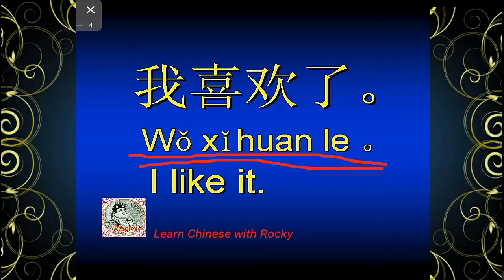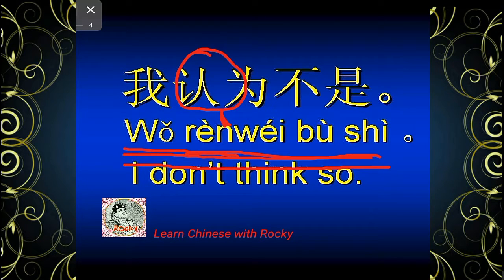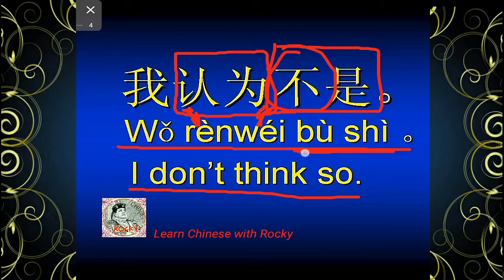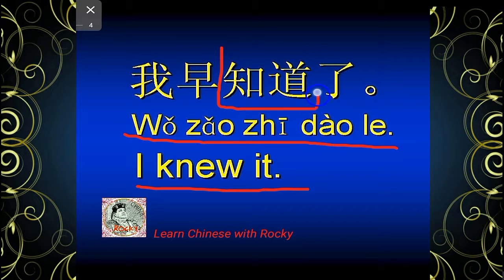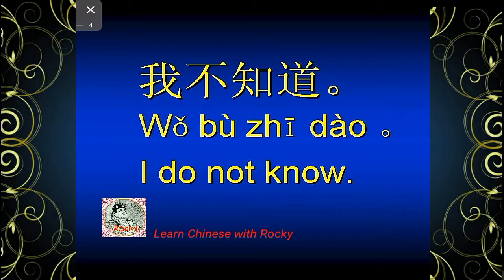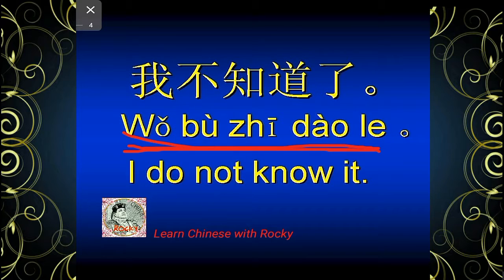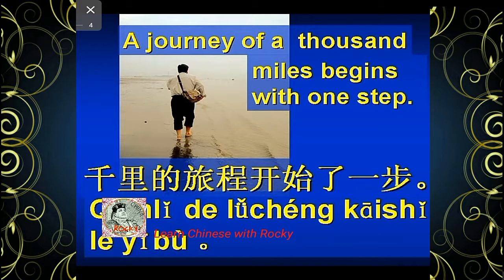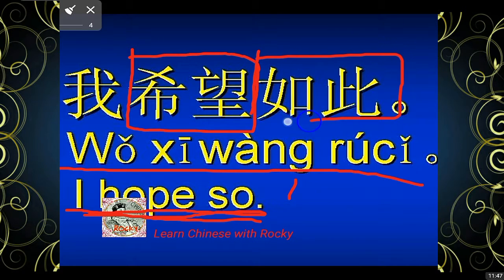Lesson 2 "No" sentence structure. Grammar and Pronunciation. (12:49 Time)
Rocky discusses "NO" sentence structure. Making negative and positive sentences. Rocky also teaches Chinese characters. Rocky says, I want you to gain a comprehensive understanding of Chinese".

Rocky teaches basic sentence structure. Rocky speaks slowly enough for you to practice the four tones. Rocky teaches the time honored Chinese method of "Study, Practice, Learn".